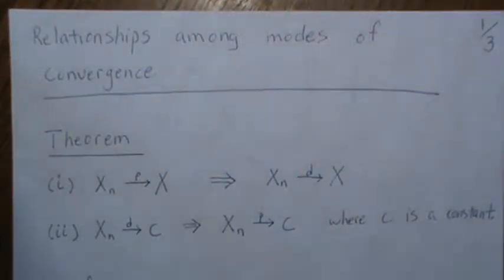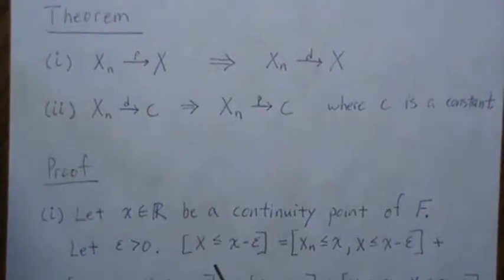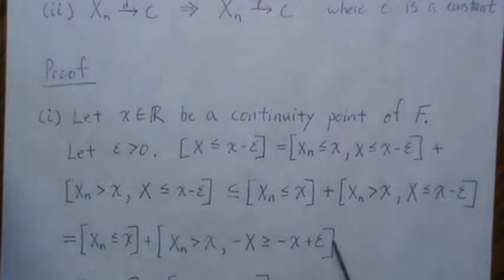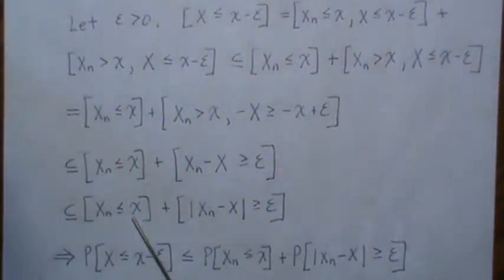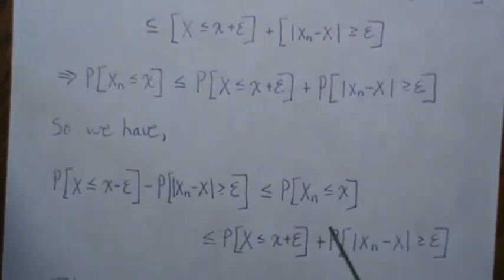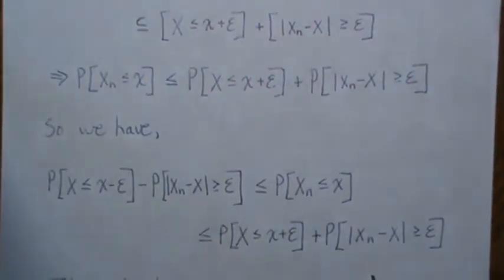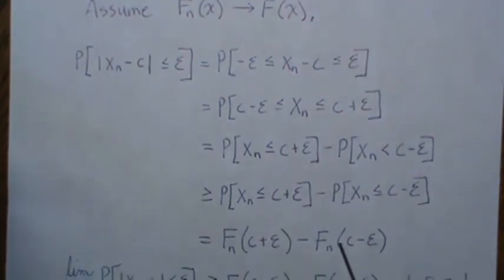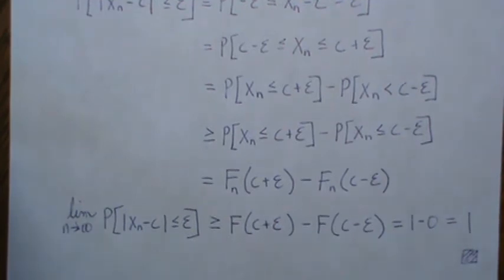Basic Limit Theorems (2/11): Convergence in probability implies convergence in Distribution